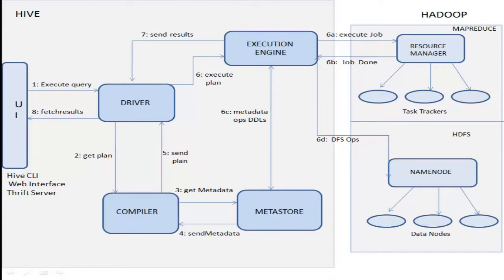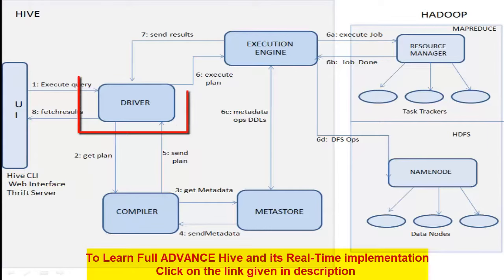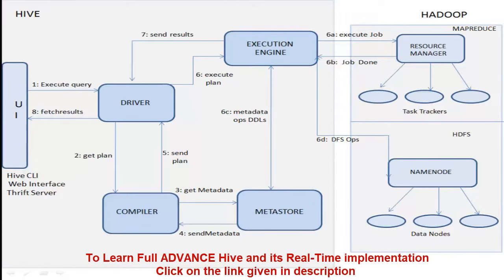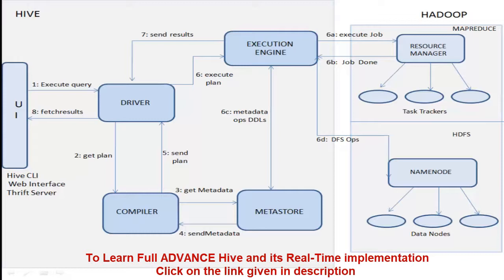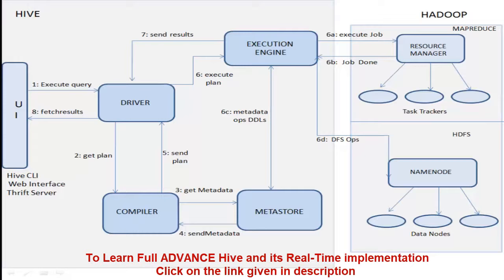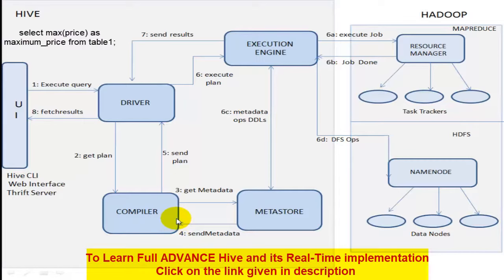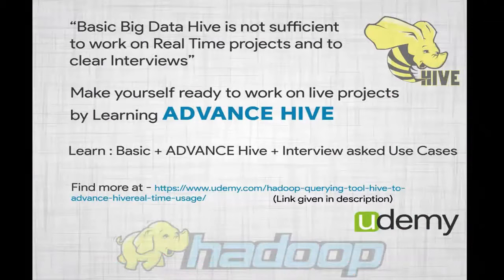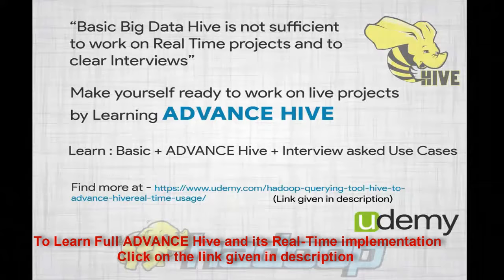Hive architecture | Explained with a Hive query example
Hive architecture contains basic 5 components, one of which is connected with hdfs (Hadoop). This video explains the full end to end Apache Hive architecture in Hadoop environment. Each of the component is explained with its role in Hive architecture.

Note : Basic Hadoop Hive is not sufficient if you want to clear Interviews or work on Real-time BIG DATA projects.
Make yourself ready to work in Live Hadoop projects by learning ADVANCE Hive from this course.